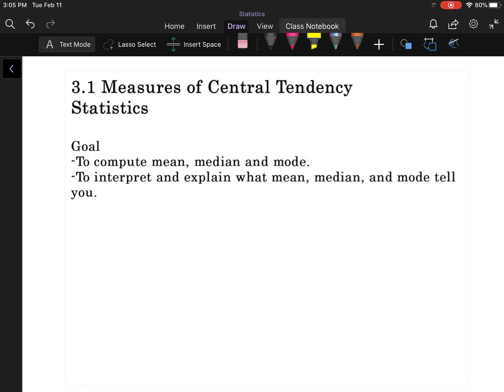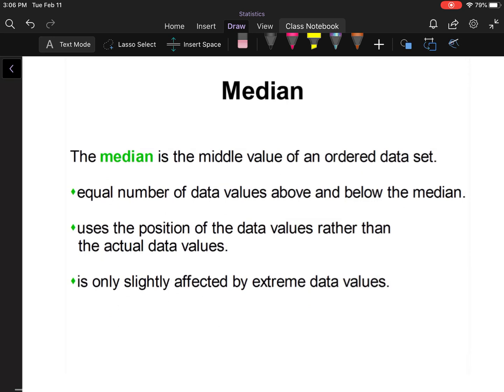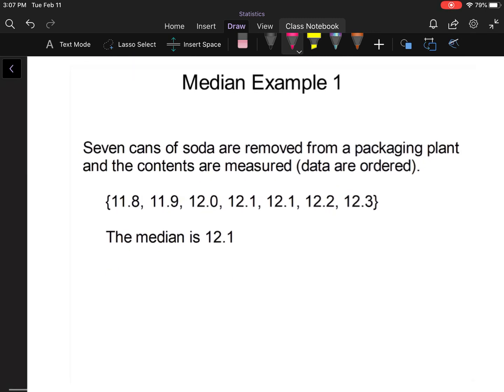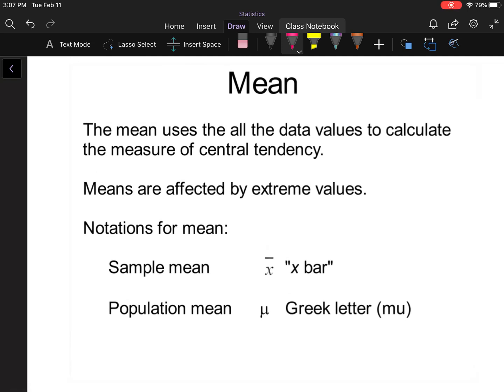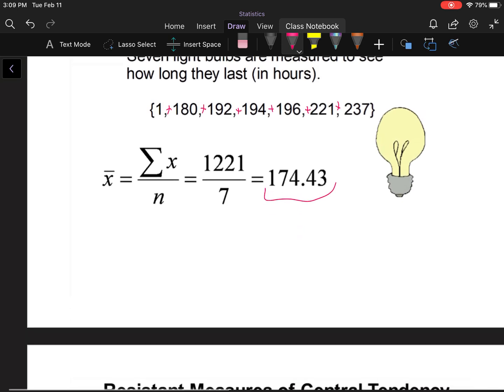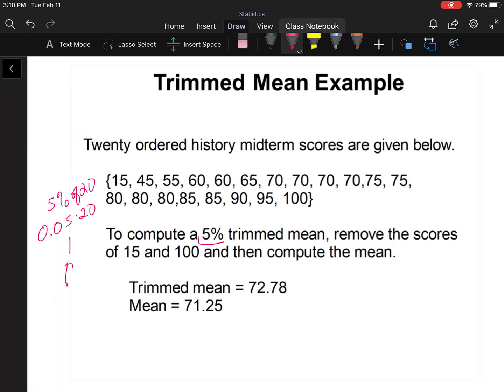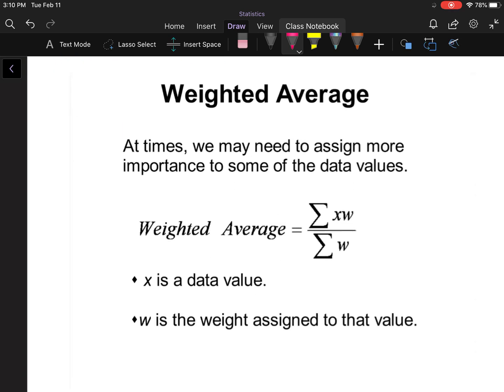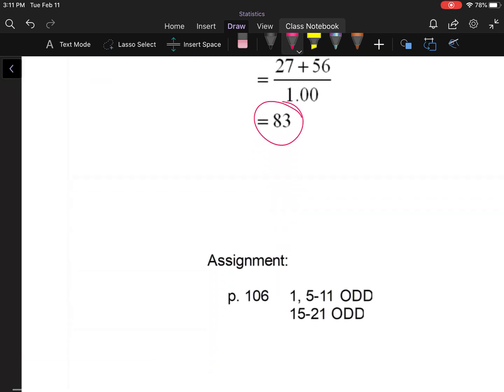3 1 Measures of Central Tendancy